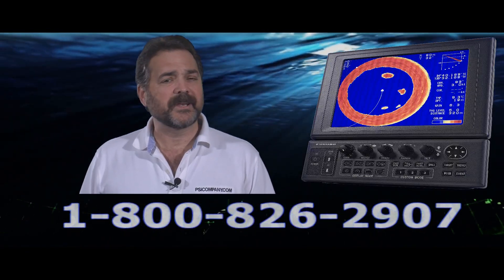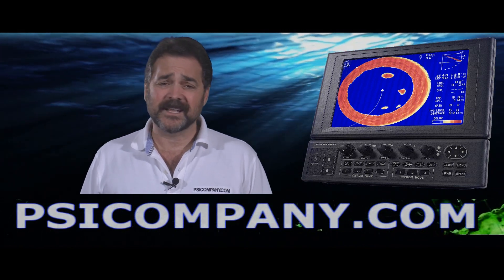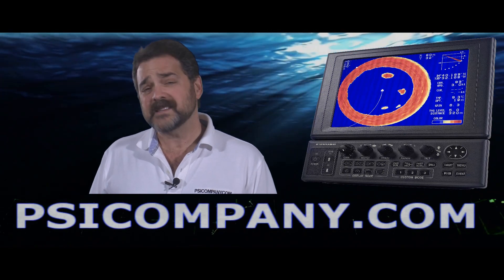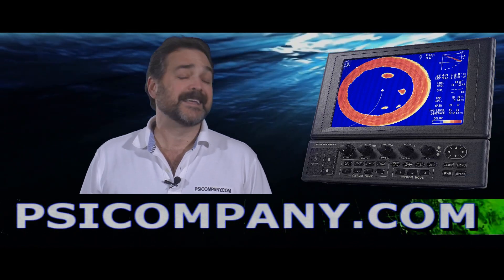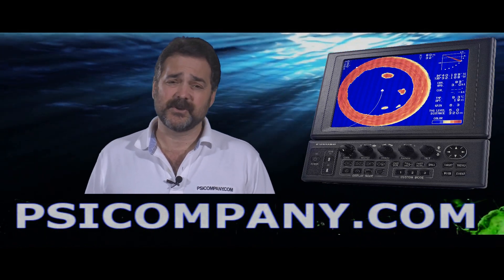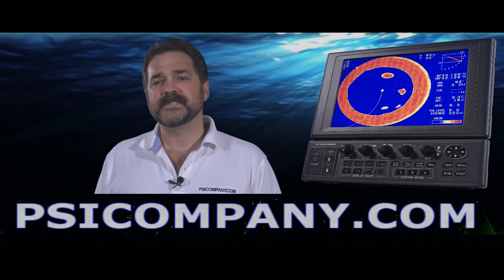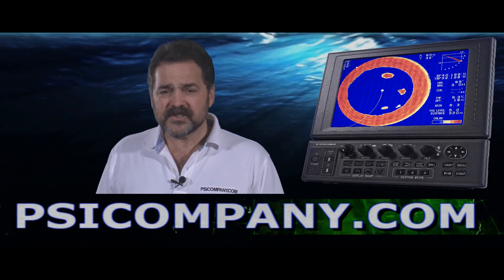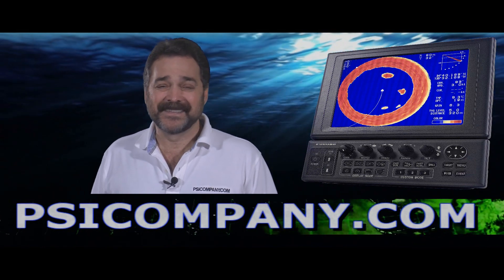Furuno CH270 SONAR, 10.4" Color Display, 2500' Range - Visit Us for New Models!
Furuno CH270 Sonar, Searchlight Sonar, 10.4" Color LCD Display, 2500' Range, Complete with Hoist, 180KHz, 800 Watts, 12/24 Volts DC.

Furuno CH270BB Sonar Black Box Technical Specifications and Review and link to buy:

The Furuno CH270 SONAR is a new sophisticated searchlight sonar designed for small fishing vessels or pleasure craft. Individual fish, fish schools and underwater objects are displayed on a 10.4" color LCD. The echograms are displayed in 8 or 16 colors according to received echo strength; the strongest echoes are red, the weakest are blue. One echo can be displayed in white so that a specific echo level is highlighted. The background color is also selectable for optimum viewing day or night.
There are eight display modes: full circle scan, zoom, vertical scan, vertical sounder, the combination of full or half circle with vertical scan, full circle with history, full circle with strata and full circle with VideoPlotter. In the vertical scan mode, you can view the vertical plane in any direction around the vessel. The Furuno CH270 features a unique "Cross Section Scan" to view the vertical plane. When you find a specific echo in the full circle scan mode, just push the appropriate "CUSTOM MODE BUTTON" and then the cross section scan window appears.

The Furuno CH270 provides two modes to track a targeted echo: target lock mode and L/L mode. The target lock mode permits automatic tracking of targeted fish schools within a predetermined search zone after it has been manually acquired. In the L/L mode, the beam is locked to the position (such as a fish shelter or reef) chosen with the target marker. This mode can be enhanced with more accurate position input such as DGPS or WAAS.

The Furuno CH270 consists of a 10.4" LCD display unit, transceiver unit and low-profile hull unit. This 3-unit configuration provides a spacesaving installation. A BlackBox configuration (without monitor) is also available. The hull unit will fit any boat where a 147 mm (6") hull tube is available. Also, previously installed CH-18 or 28's can be upgraded to a CH-270 without drydocking since the hull unit is the same

Standard Features
Targets shown in 8 or 16 color targets including white
180 kHz, 800 Watt (RMS) transmitter
Standard with MS100 motion sensor (clinometer) for 360 degree stabilization of sonar image
8 degree (vertical) x 8 degree (horizontal) transducer beam angle
8 Display Operating Modes:
• Full screen - Horizontal scan sonar,15 range scales 2,500 feet or 500 fathoms
• Full screen - Expanded view, horizontal scan sonar
• Full screen - Vertical scan sonar, 15 range scales to 2,000 feet or 300 fathoms
• Full screen - Echo sounder, 15 scales to 2,00 feet or 300 fathoms with A-Scope
• Split screen - Horizontal scan sonar plus historical display
• Split screen - Horizontal scan sonar plus video plotter display*
• Split screen - Horizontal plus vertical scan sonar
• Horizontal scan sonar plus strata display

3 custom mode keys for rapid system settings such as forward looking sonar scan
Automatic soundome retraction at preset vessel speed, between 5 to 15 knots*
5 event marks with TLL output of the most current point*
Front panel keys for normal or fast scan in a full- or half-circle search pattern
3-function target lock using reverse train, L/L position or target search*
Automatic tilt/train, audio monitor, omnipad control and much more